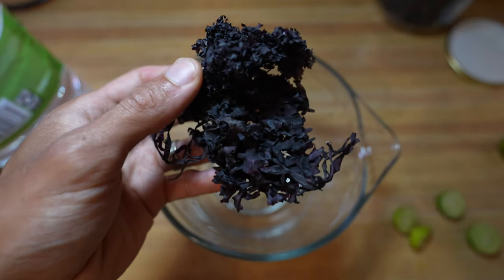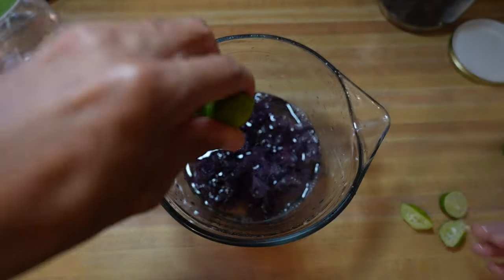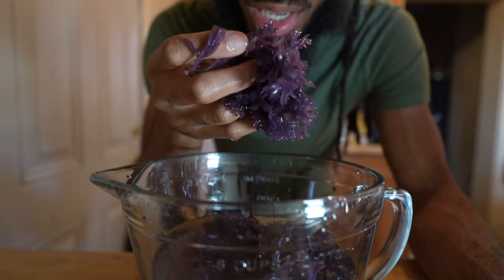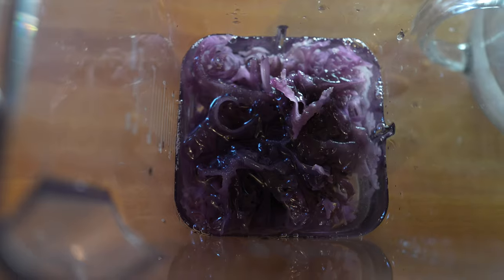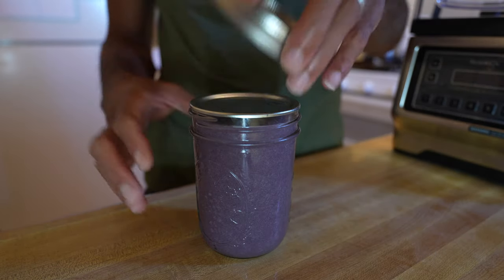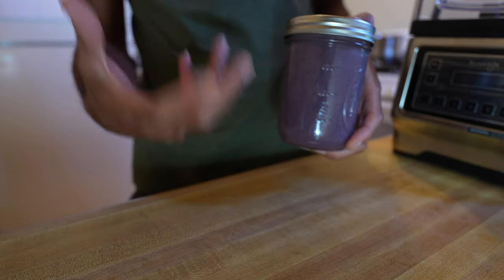Sea Moss Gel: Easy Recipe & Why I Don’t Take It Every Day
If you’re ready to add sea moss to your health routine, learn how to prepare it the right way and why moderation is key.

MAIN CAMERA

Amazon Kitchen Storefront